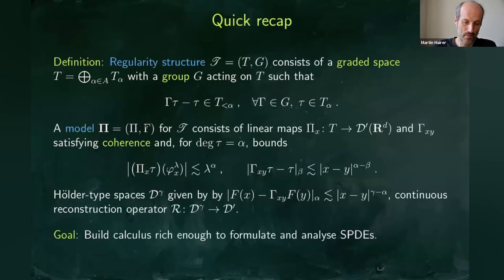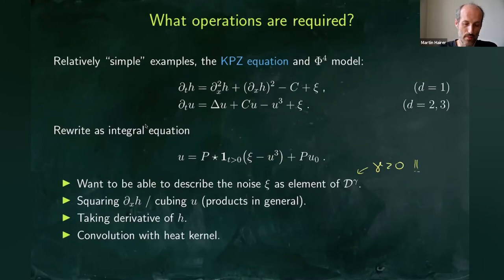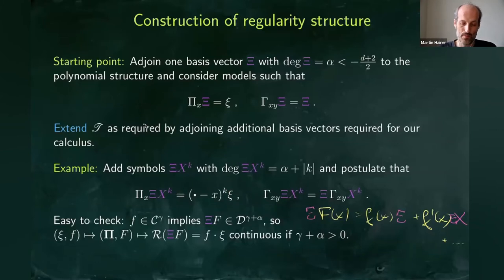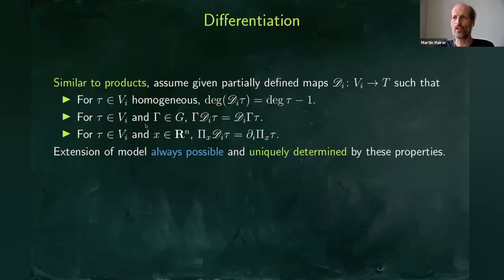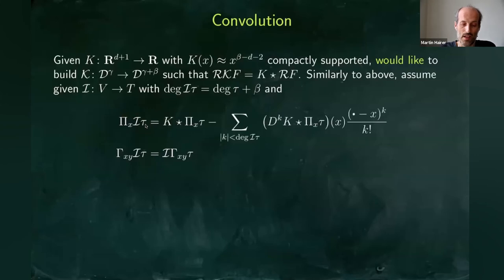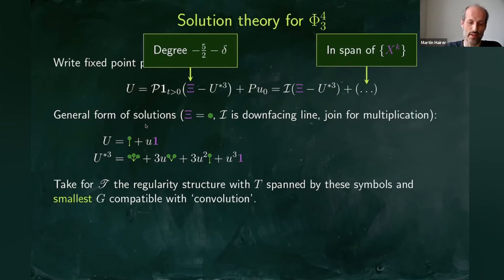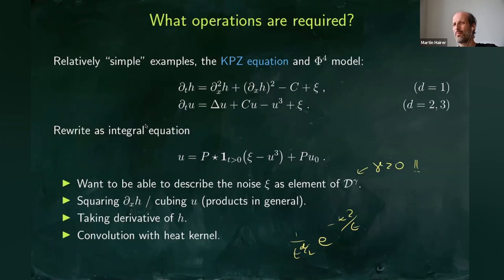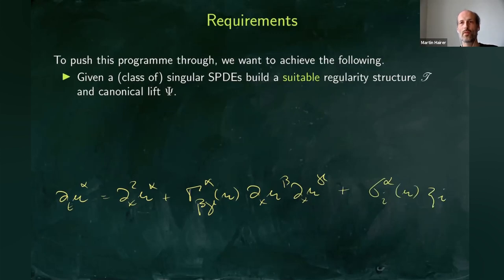Martin Hairer Mini-course 2: Introduction to Regularity Structures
SMRI-MATRIX Symposium with Martin Hairer

18 February 2021: Mini-course 2

Title: Introduction to Regularity Structures Part 2

Question from audience member (1:01:26): Is it possible to encode non-local differential operators into the regularity structure, e.g. something like a fractional Laplacian?

Question from audience member (1:03:55): Can you use this formalism to solve a stochastic wave equation?

Explore the mathematics of Fields Medallist Martin Hairer, jointly supported by SMRI and MATRIX.

Professor Hairer will delve into the conceptual and mathematical aspects of "renormalisation" techniques and how they have recently been used in probability theory to study equations, the meaning of which were hitherto unknown.